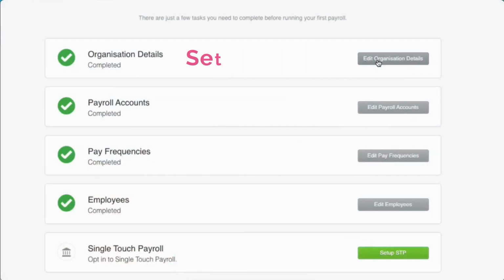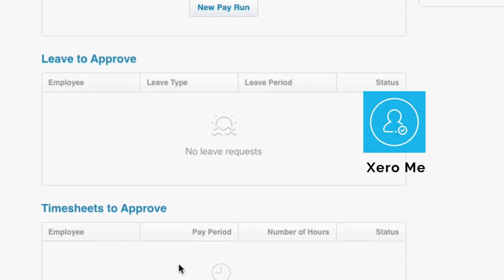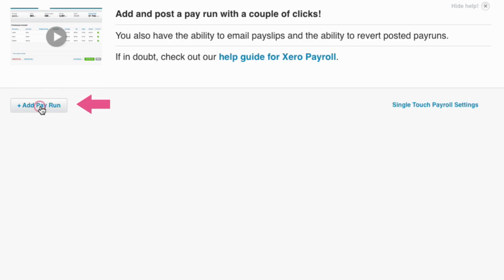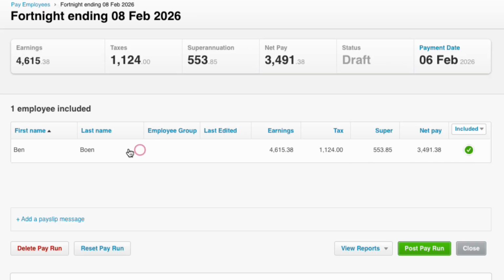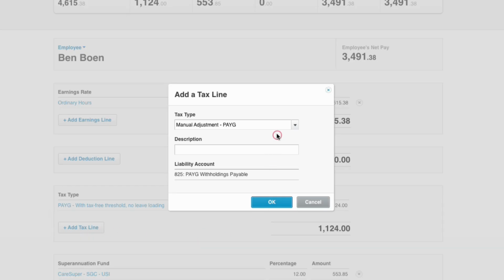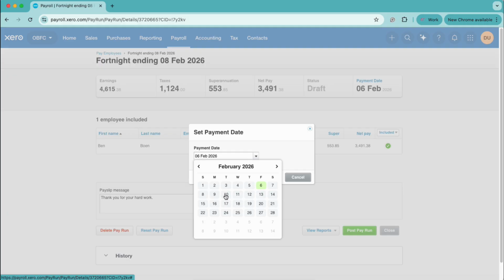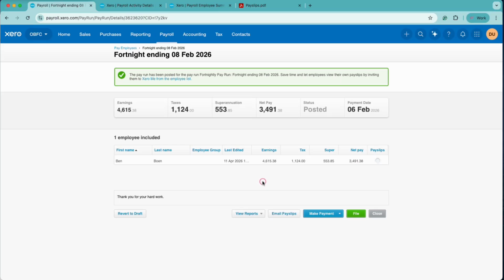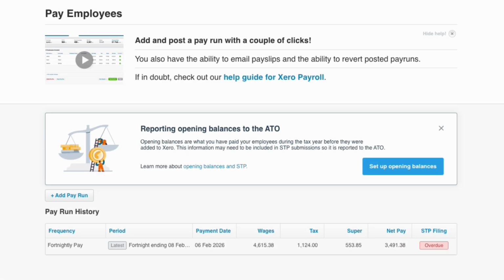Running a pay run in Xero: step by step tutorial (2026)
Running a pay run in Xero isn’t just about clicking ‘post’. There are a few key things you want to get right before that moment. Let’s go through your first pay run together so you can do it with confidence.
Here's the full walkthrough, covering Australian payroll overview, PAYG, payment date, posting, and STP filing to the ATO.

🥁 Xero Payroll Course
If you want to understand payroll in Xero properly, join the waitlist to get early access to my Xero Payroll course:

📚 CHAPTERS
0:00 Intro
0:53 Payroll overview
1:57 Checks
2:20 Starting the pay run
3:27 Draft payruns
4:44 Review pay details
6:55 Payment date
8:07 Post pay run
8:37 Make payment
9:17 STP filing
10:13 Wrap up

If you have already set up payroll in Xero and added your employees, the next step is running your first pay run. This is often the point where things start to feel uncertain. The screen looks simple, but there is a quiet pressure to get it right. In this video, I walk you through a straightforward pay run in Xero so you can understand what is happening and feel more confident as you go.

I'll take you through a straightforward fortnightly pay run in Xero, from the Payroll Overview right through to filing STP with the ATO, so you understand what each step does and why it matters.

This is based on the Australian version of Xero, so the examples reflect local requirements, but the overall process will still make sense if you are using Xero in another country.

If you are new to payroll, this video is about understanding what sits behind the process so you can trust what you are doing. And if you would like to go deeper, I am building a complete Xero payroll course where we unpack the mechanics, the details, and the real world situations that come up along the way.